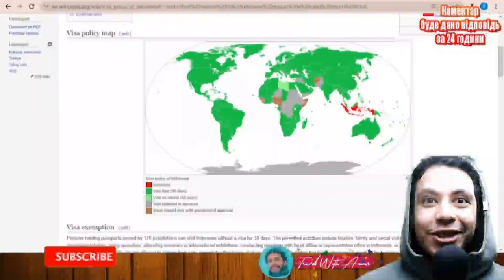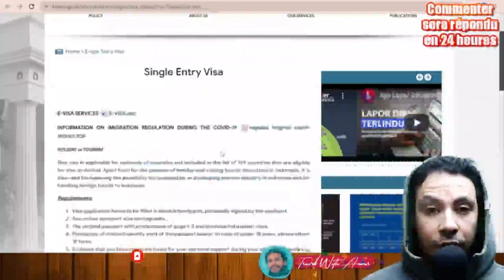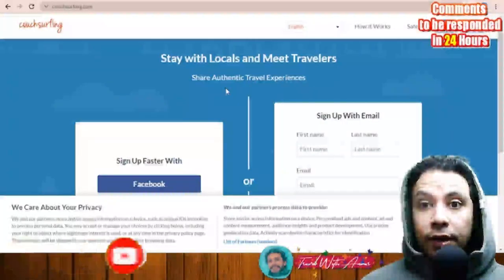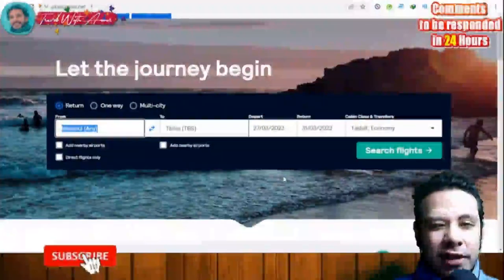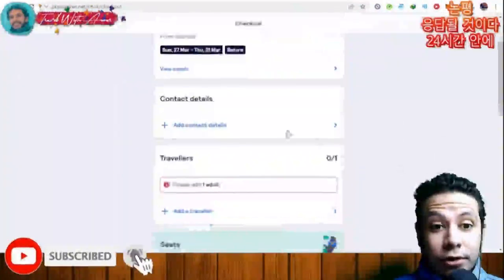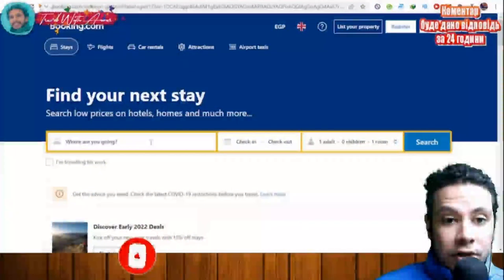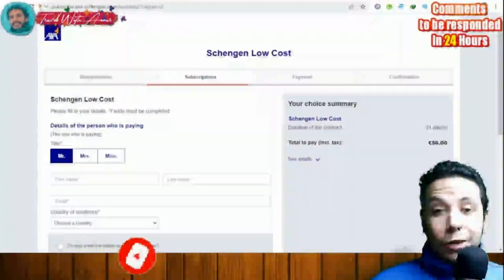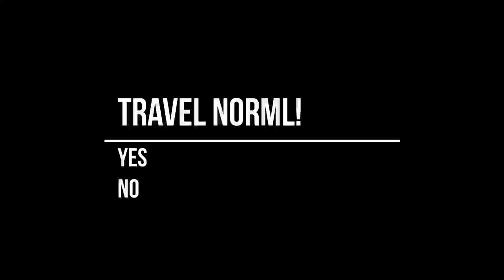Indonesia Visa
Indonesia Visa 2022 [ACCEPTED 100%] | Apply step by step with me (Subtitled)

Visa requirement of Indonesia 2022 Accepted 100%
Visa requirements of Indonesia 2022 Accepted 100%
Visa policy of Indonesia 2022 Accepted 100%
Indonesia visa updates
Indonesia visa updates for Indians
Indonesia visa updates for Pakistan
How to apply for Indonesia visa 2022 Accepted 100%
Indonesia Mondial visa
Mondial 2022 Accepted 100%
Indonesia Mondial 2022 Accepted 100%
How to travel to Indonesia 2022 Accepted 100%
How to get Indonesia visa 2022 Accepted 100%
 visa 2022 Accepted 100%
Travel to Indonesia 2022 Accepted 100%
Tourism in Indonesia 2022 Accepted 100%
Going to Indonesia 2022 Accepted 100%
My visit to Indonesia 2022 Accepted 100%
Indonesia vlogs 2022 Accepted 100%
Indonesia experience 2022 Accepted 100%
Indonesia street walk 2022 Accepted 100%
Indonesia street food 2022 Accepted 100%
Visa for Indonesia 2022 Accepted 100%
Visa free 2022 Accepted 100%
Indonesia visa for Pakistan from Pakistan 2022 Accepted 100%
Indonesia visa for Indians from India 2022 Accepted 100%
Indonesia visa for Filipinos from Philippines 2022 Accepted 100%
Indonesia visa for Bangladesh from Bangladesh 2022 Accepted 100%
Indonesia visa for Sri Lanka (Sinhalese) from Sri Lanka 2022 Accepted 100%
Indonesia visa for Egyptians from Egypt 2022 Accepted 100%
Indonesia visa for Nigerians from Nigeria 2022 Accepted 100%
Indonesia visa for Ghanaians from Ghana 2022 Accepted 100%
Indonesia visa for Emirates from United Arab Emirates 2022 Accepted 100%
Indonesia visa for Nepalese (Nepali) from Nepal 2022 Accepted 100%
Indonesia visa from USA 2022 Accepted 100%
Indonesia visa from UK 2022 Accepted 100%
Indonesia visa for German from Germany 2022 Accepted 100%
Indonesia visa for Canadians from Canada 2022 Accepted 100%
Indonesia visa for French from France 2022 Accepted 100%
Indonesia visa for Australians from Australia 2022 Accepted 100%
Indonesia visa for Ethiopians from Ethiopia2022 Accepted 100%
Indonesia visa for South Africans from South Africa 2022 Accepted 100%
Indonesia visa for Tanzanians from Tanzania 2022 Accepted 100%
Indonesia visa for Kenyans from Kenya 2022 Accepted 100%
Indonesia visa for Sudanese from Sudan 2022 Accepted 100%
Indonesia visa for Uganda from Uganda 2022 Accepted 100%
Indonesia visa for Cameroonians from Cameroon 2022 Accepted 100%
Indonesia visa for Malawians from Malawi 2022 Accepted 100%
Indonesia visa for Zambians from Zambia 2022 Accepted 100%
Indonesia visa for Zimbabweans from Zimbabwe 2022 Accepted 100%
Indonesia visa for South Sudanese from South Sudan 2022 Accepted 100%
Indonesia visa for Rwandans from Rwanda 2022 Accepted 100%
Indonesia visa for Burundians from Burundi 2022 Accepted 100%
Indonesia visa for Sierra Leoneans from Sierra Leone 2022 Accepted 100%
Indonesia visa for Liberians from Liberia 2022 Accepted 100%